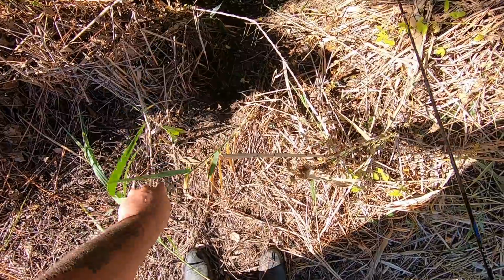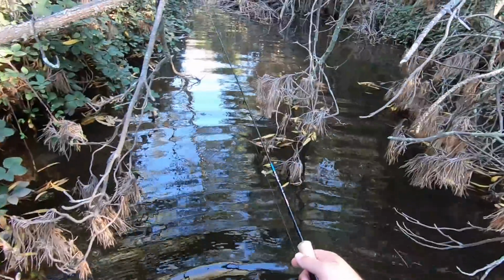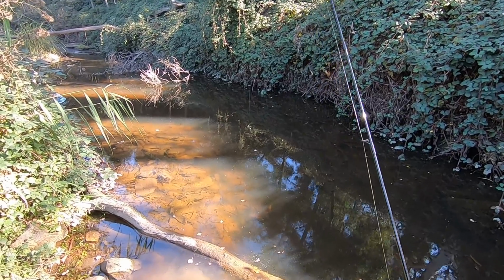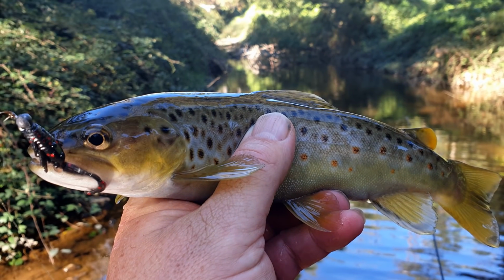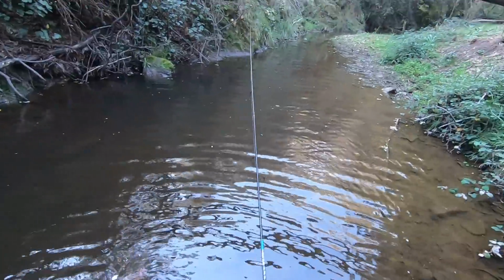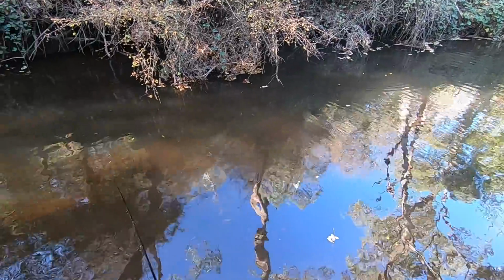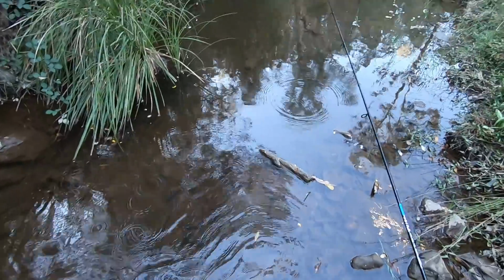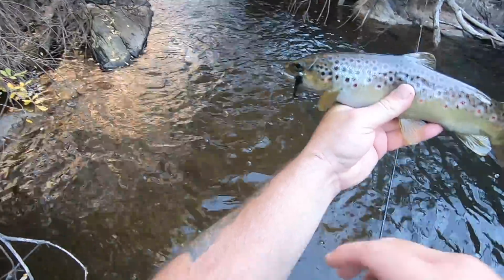Action packed trout fishing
I was not expecting the trout fishing to be this good when I set out a few days ago. I thought I might find a few brown trout, but to see the trout so active caught me by surprise and made me really happy.
I only caught brown trout on this trip. There were a lot of follows and strikes that did not even make it into the video. They were biting like mad.
All of these trout were caught on a small black caviar Strike Tiger nymph soft plastic.
I spotted a larger brown trout around 50cm long in the first hole. It wasn't interested at all in my nymph, so I swapped to a Wildbait Minnow. That did not work either and eventually I went bak to the nymph, but pulled the claws off and covered it in lure scent. Instant success!
The brown trout will be preparing to start spawning soon. The water isn't as cold as it usually is for this time of the year, and it is very low. A week of cold water now, followed by rainfall next Wednesday could very well turn the trout into pre spawning mode, when they can become very temperamental.